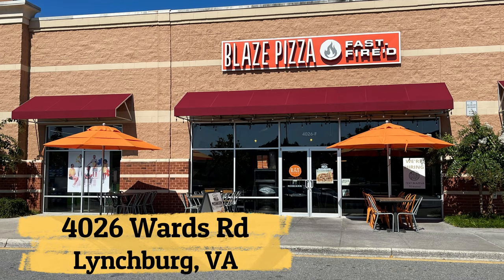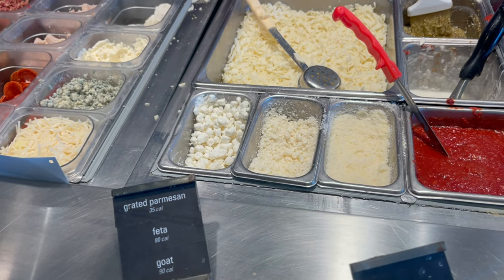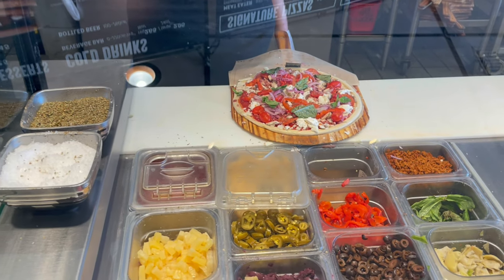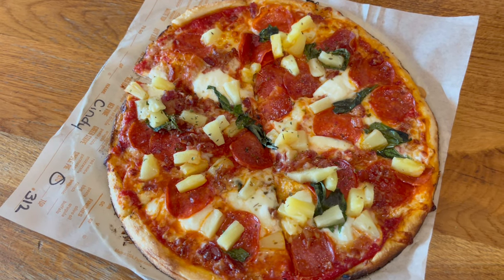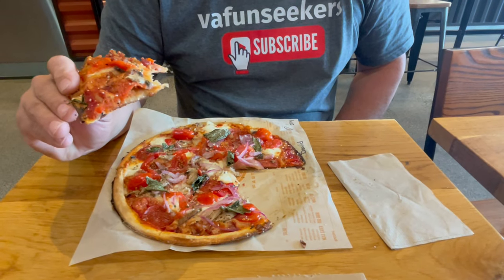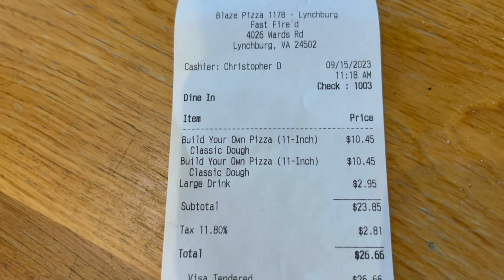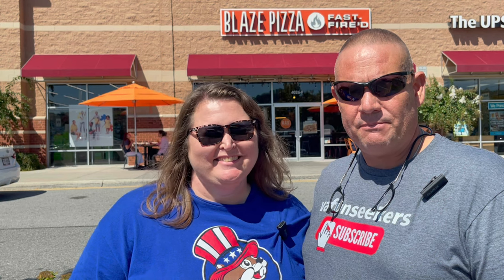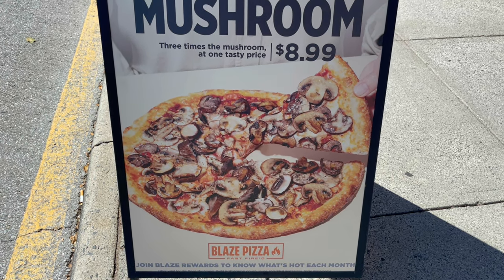Blaze Pizza Restaurant | Build Your Own Pizza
"Blaze Pizza is your go-to destination for a truly customized pizza experience. Blaze restaurant offers a vibrant and inviting atmosphere where you can create your own artisanal pizza masterpiece. With a wide selection of fresh ingredients and a blazing hot oven, they're dedicated to serving up delicious, fast-fired pizzas that cater to your unique taste buds.

Our Most Used Amazon Products for Vlogging